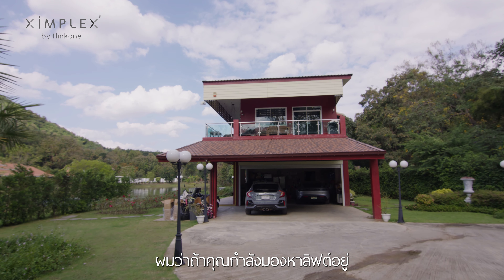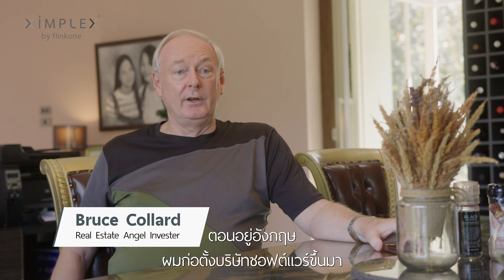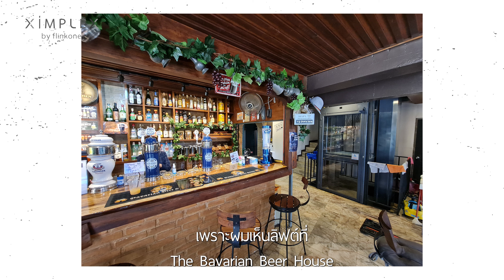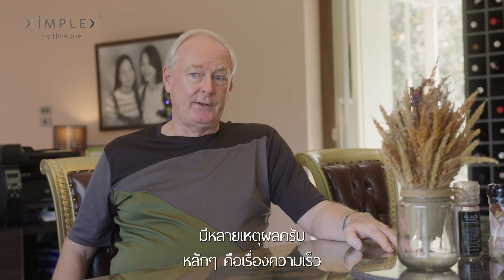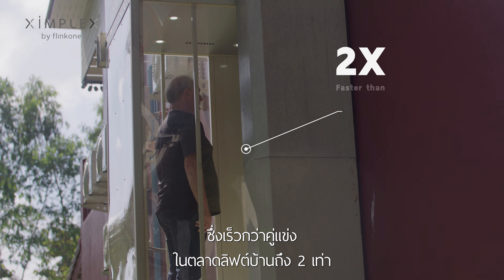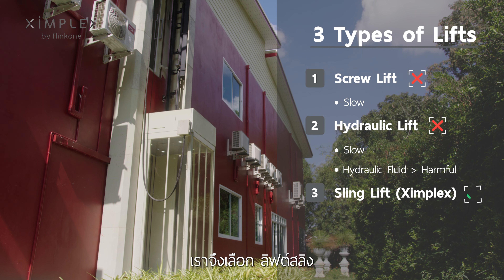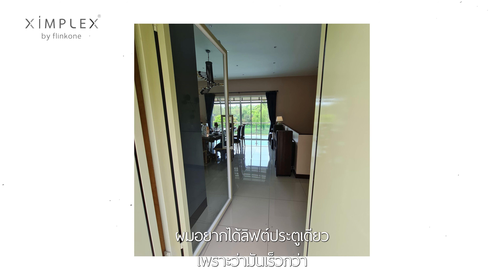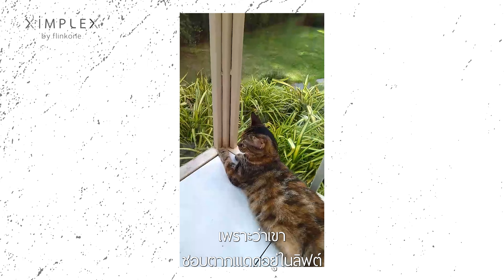Ximplex Stories #3 Khun Bruce Collard | NSmedia.Studio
Client: Flinkone
Production: NSmedia.Studio

DP/Editor: Noel Sutabutr